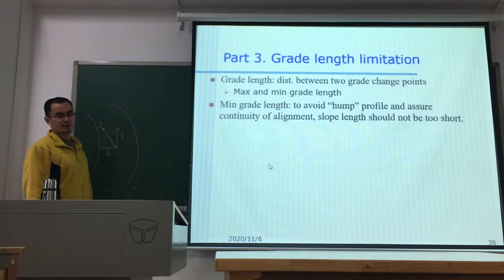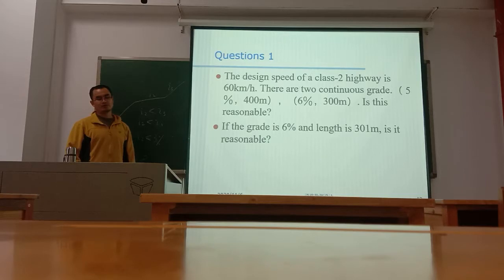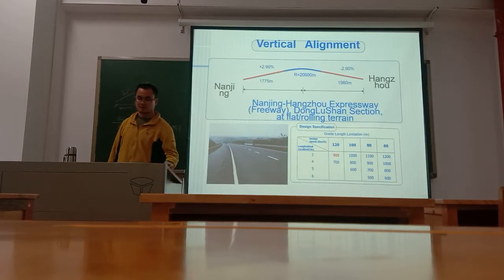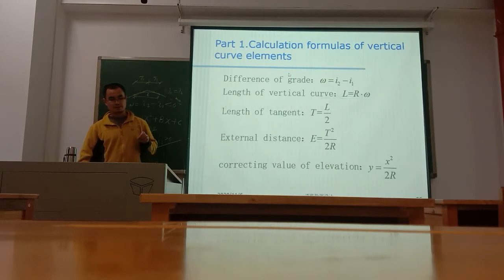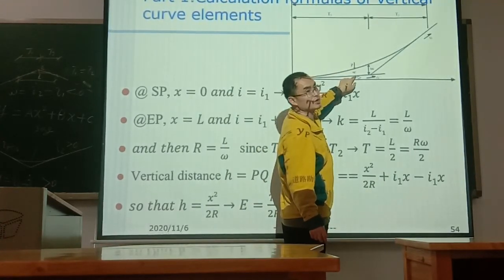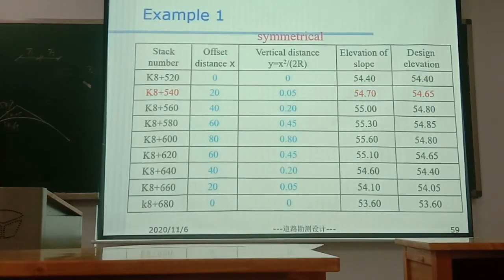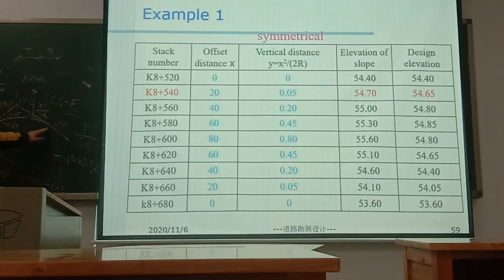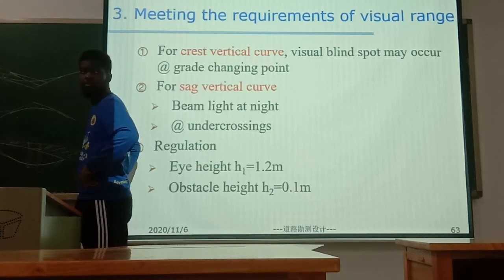2018土木 1106 道路设计